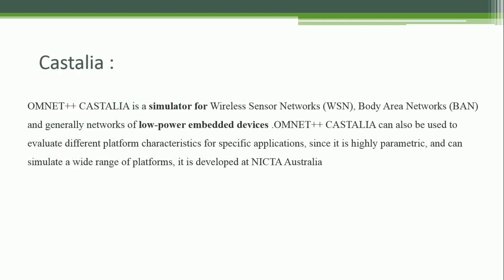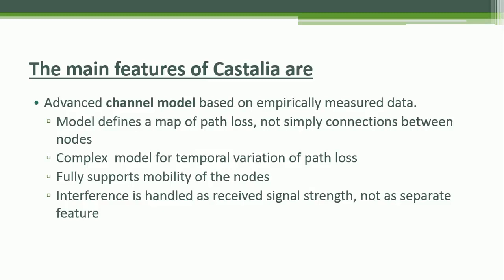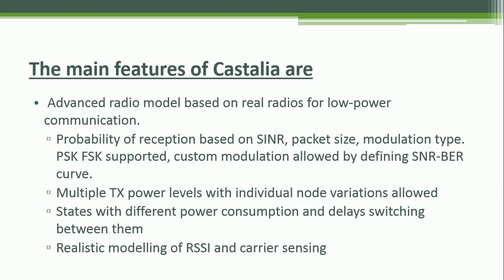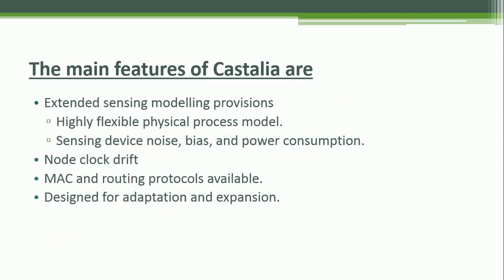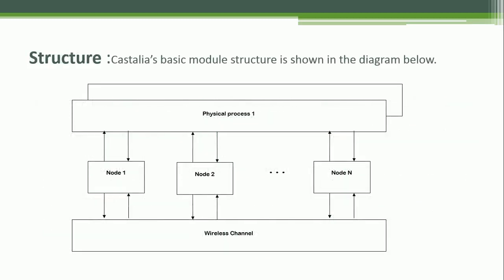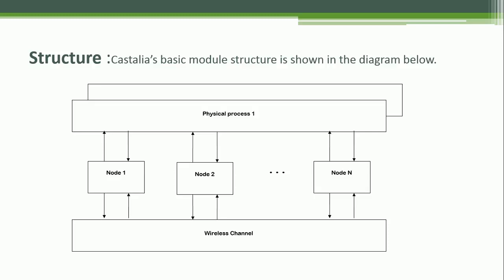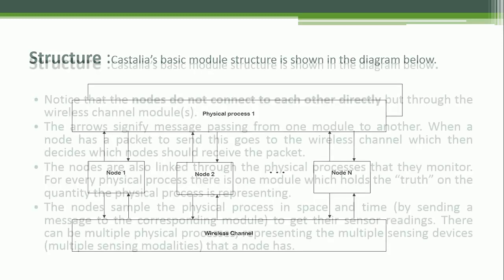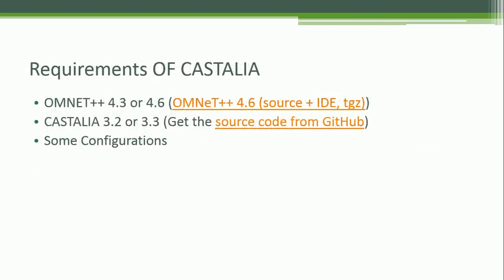OMNET++ Castalia Framework Lecture 01